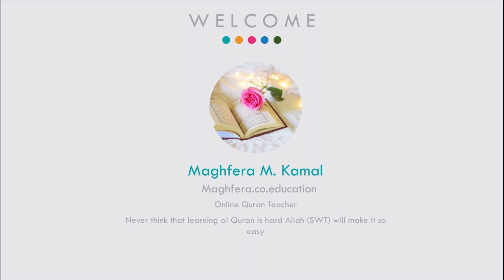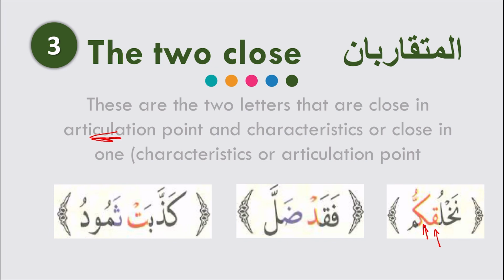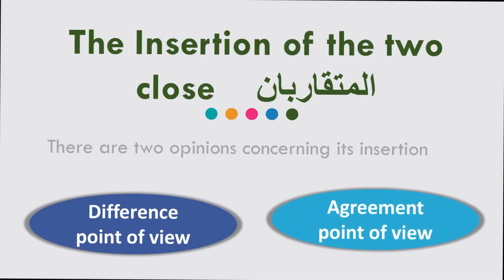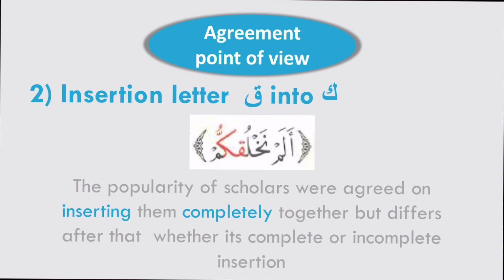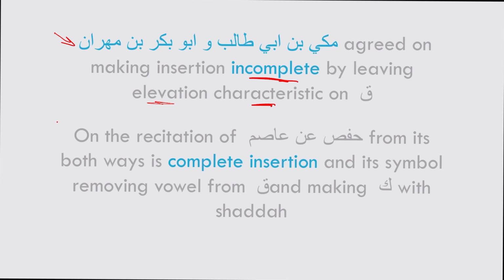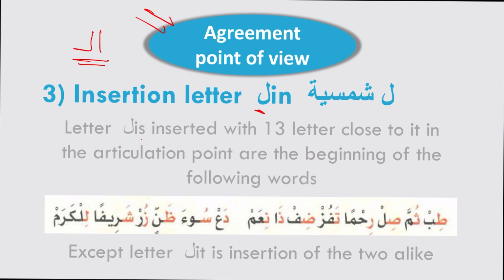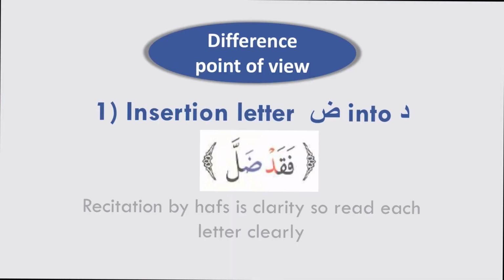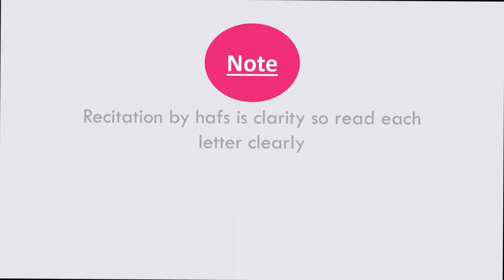The two close , Meeting of two letters ,Tajweed101 course lesson lesson 84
In this video we are going to learn the relationship between letters when we have two close letters are meeting and all cases we may found , tajweed 101 course

Tajweed 101 course - easy, simple, step by step, guide to learn tajweed  , hope you find it helpful

Maghfera.co.education